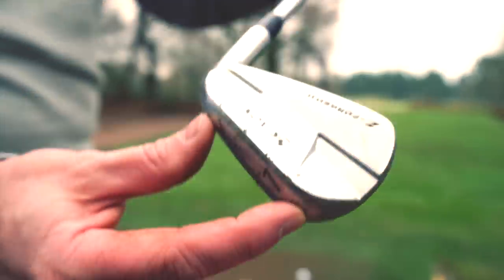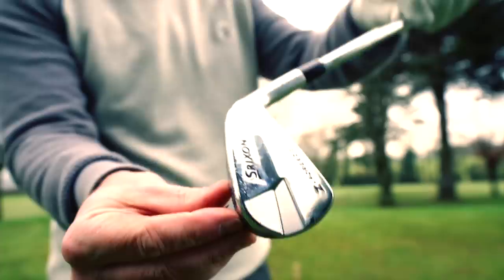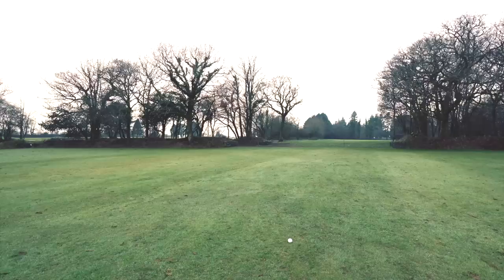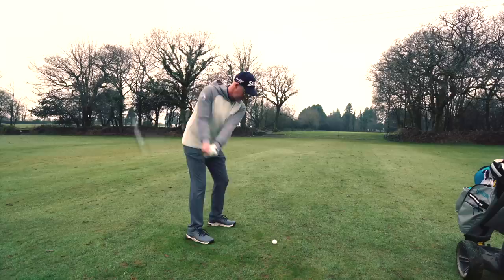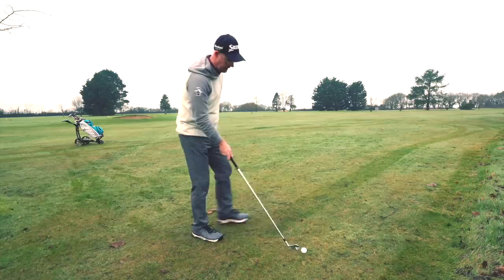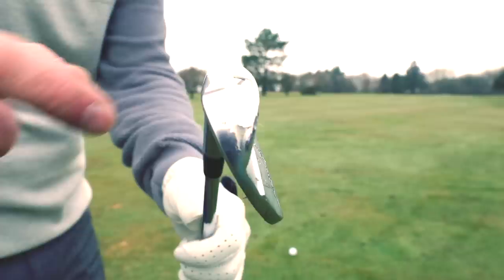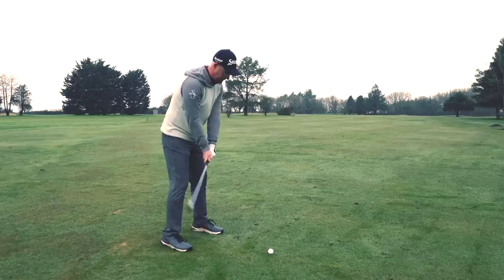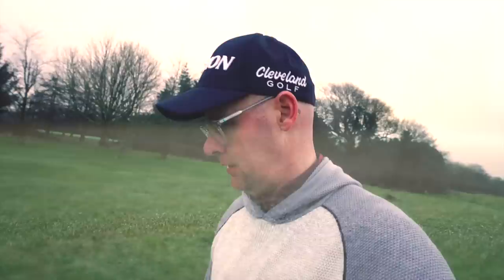Are bladed irons dead (Srixon ZForged review)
Mark Crossfield golf professional, reviews the Zforged irons and asks the question, are blades dead?